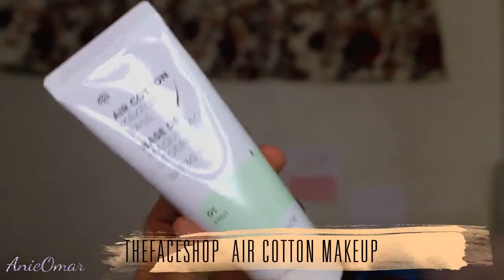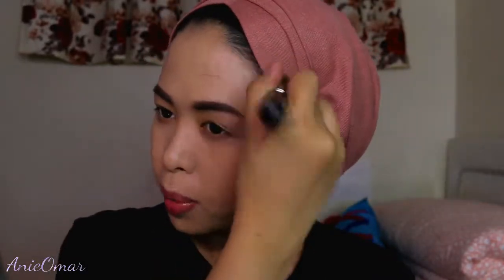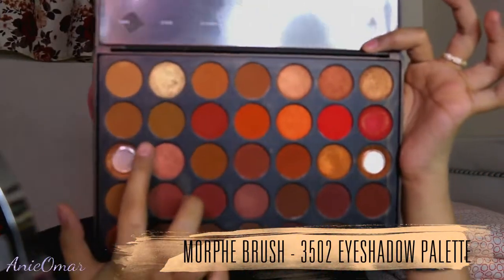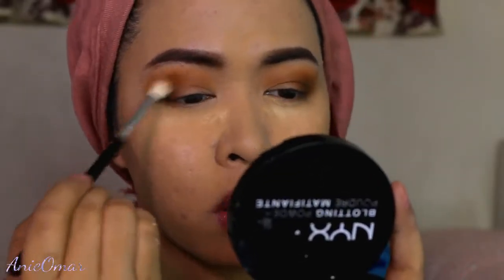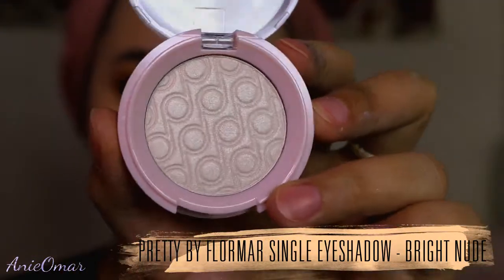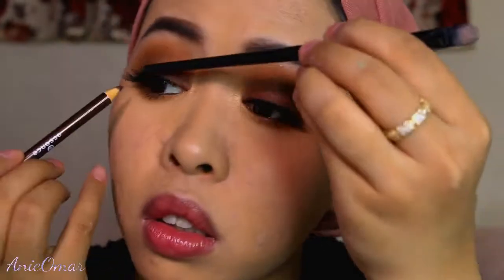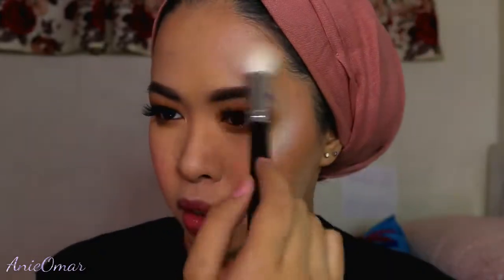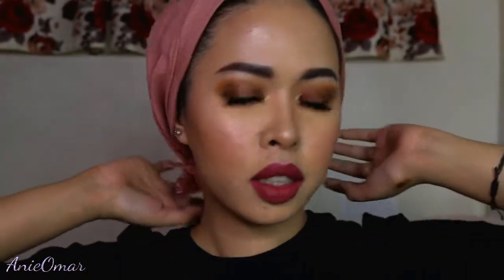EID GLAM | COPPER BROWN MAKEUP TUTORIAL PART 1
RAMADAN MUBARAK!!! guy's i'm so exited for this month i mean who not?!!!
so let's have a blessing month give and sharing the love for  this month or every other months to come INN SHAA ALLAH.

ON THIS MONTH I'LL BE DOING EVERY WEEK AN "EID GLAM MAKEUP TUTORIAL" BEFORE EID on this video i'll be doing some usually copper brownish eye look so i hope you guys like-

Product's list:

thefaceshop - air cotton makeup base in mint
benefit the pore-fessional face primer
morphe brush brow8
L.A girl pro.conceal concealer - green
E.L.F flawless foundation in shade sand
L.a girl pro.conceal concealer in natural
ben nye luxury powder in banana
essence i love stage eyelid primer
maybelline new york fitme matte+poreless powder in 220
morphe brush 35o2 eye shadow palette
pretty by flormar single eyeshadow in warm gold and bright nude
essence the false lashes masacara dramatic volume unlimited
essence kajal eye pencil in teddy (08)
flormar pretty compact in bronze beige
BH cosmetic 10 colour blush palette in light
essence make me brow gel in dark brownie
essence lipliner in cute pink
colourpop ultra matte lip in TOP8
m.a.c fix+ prep&prime spray

contact lens: soft lens in soft gray